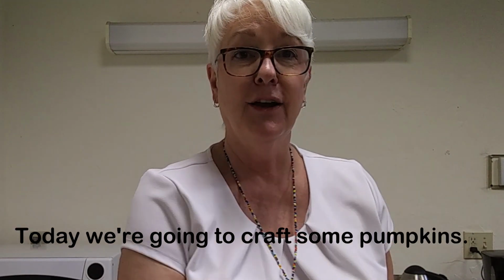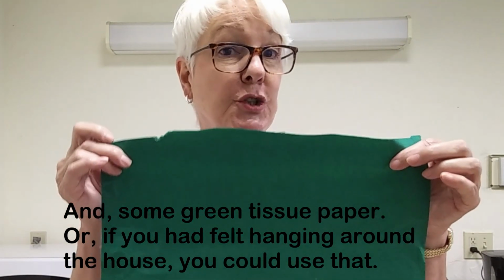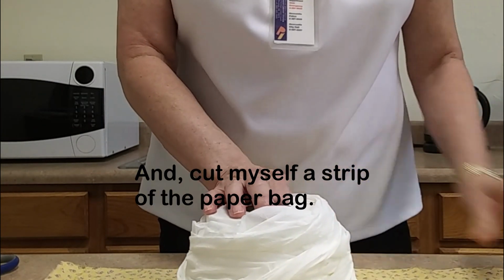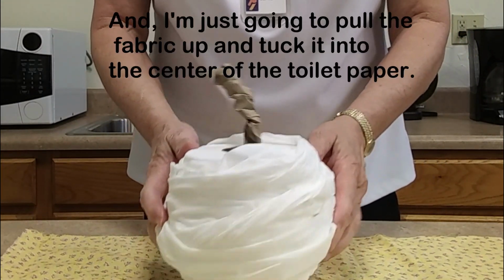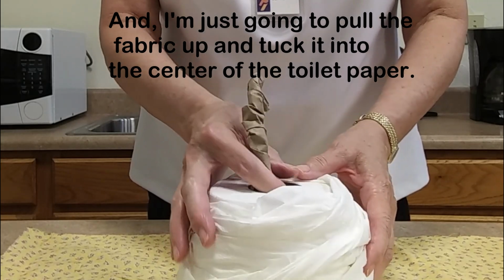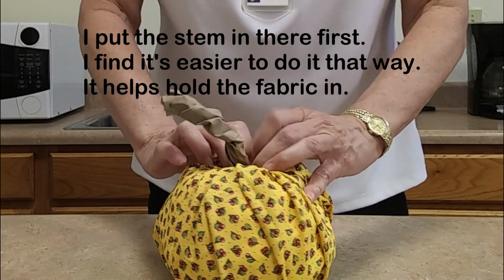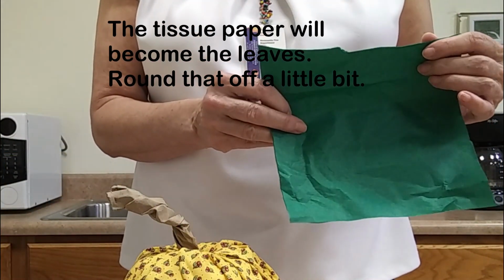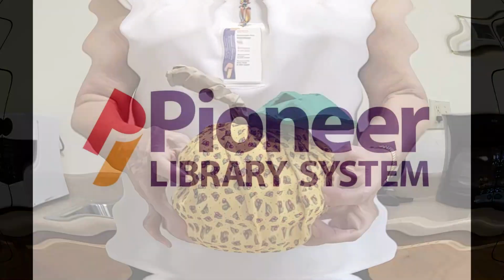Pumpkin Craft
Learn how to craft adorable fall pumpkins out of fabric and toilet paper rolls! Find more Halloween craft inspiration on Hoopla: